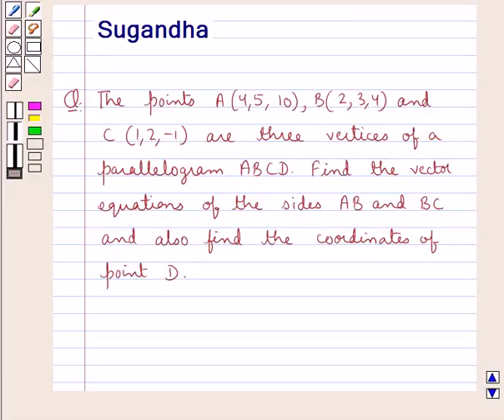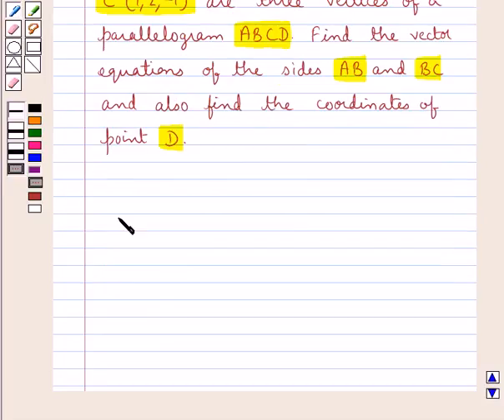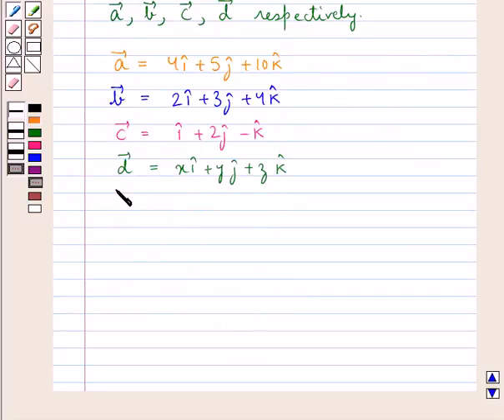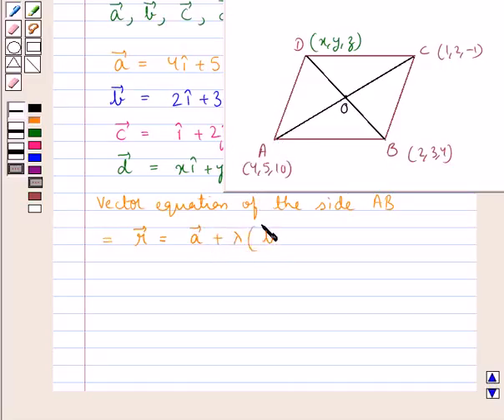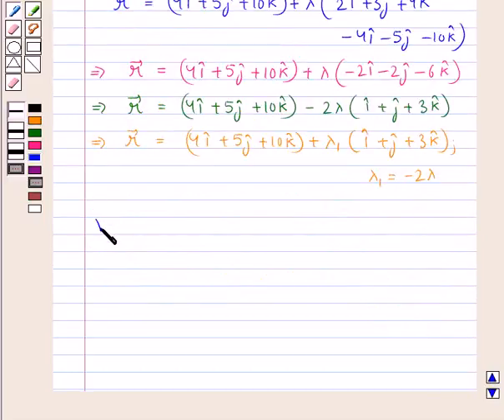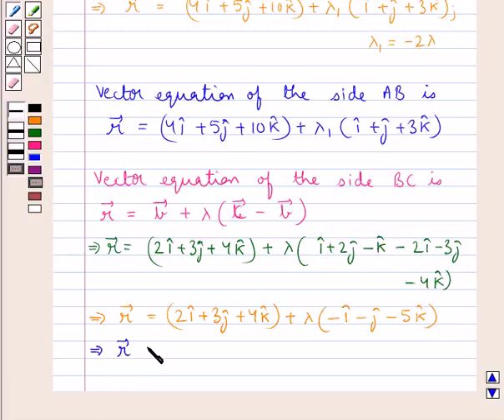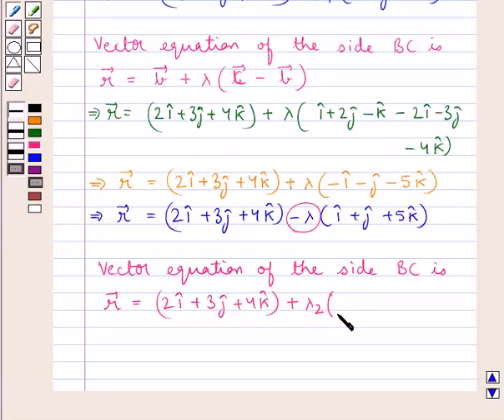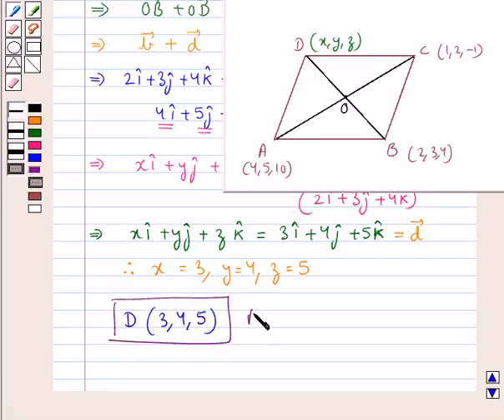Maths XII CBSE SET1 25